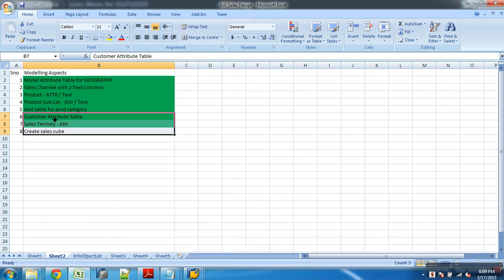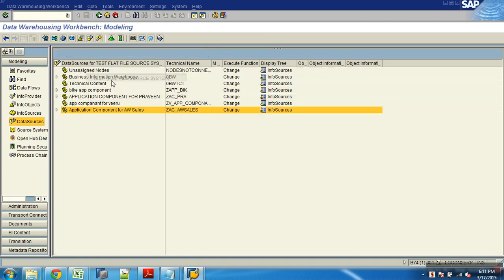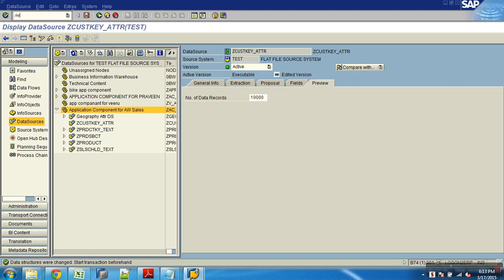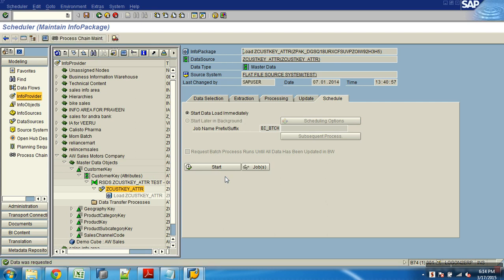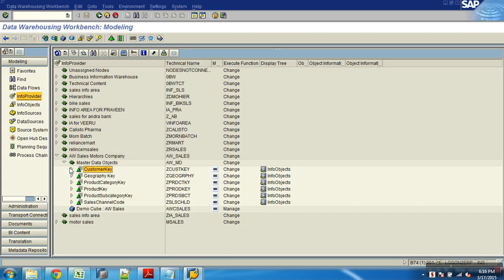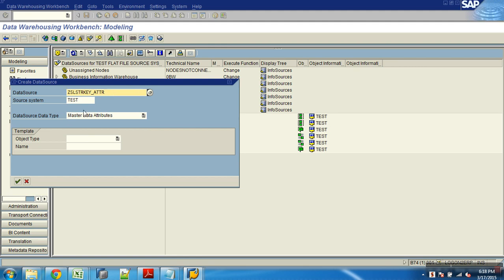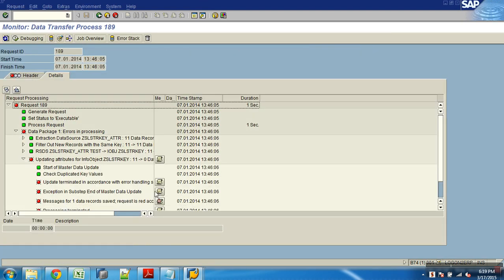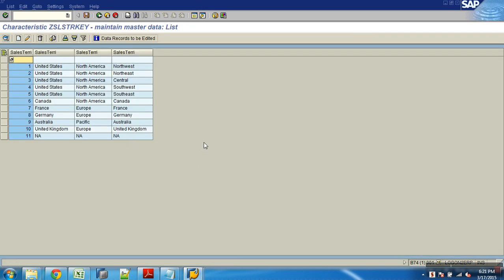9.AW Sales Case Master Data Loading Part 5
9.AW Sales Case Master Data Loading Part 5